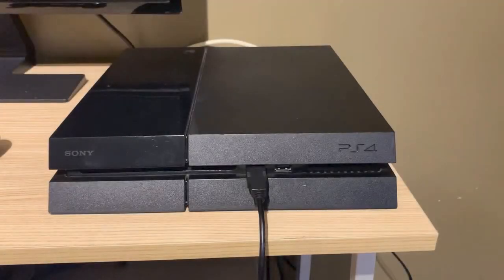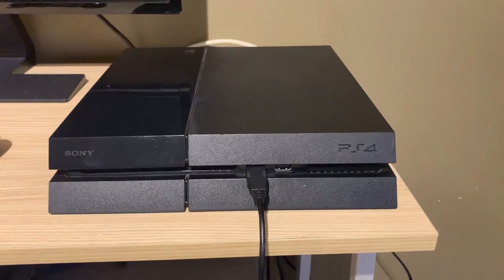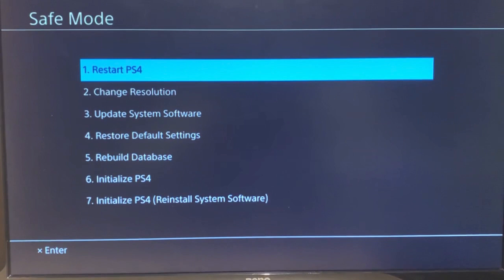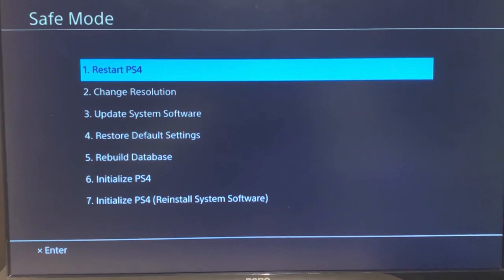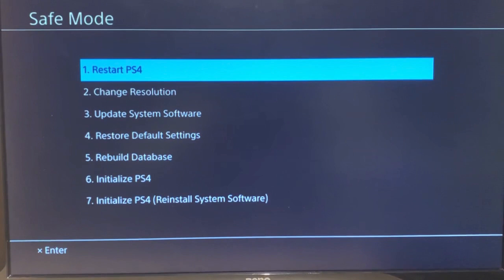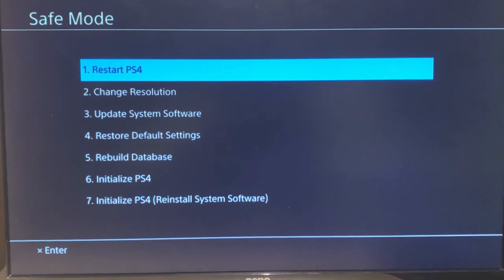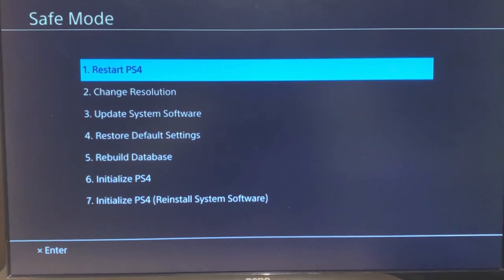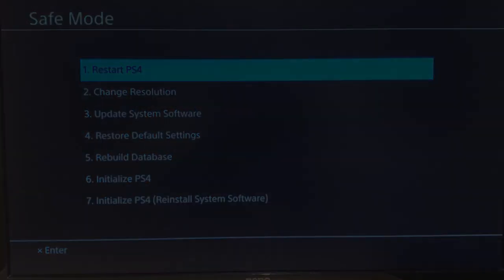How to FIX PS4 Safe Mode Loop 2021 (EASY TUTORIAL)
In today's video, I will be showing you guys how to easily fix the PS4 Safe Mode Loop. This annoying bug has been out for a couple years now and is still happening to users in 2021.